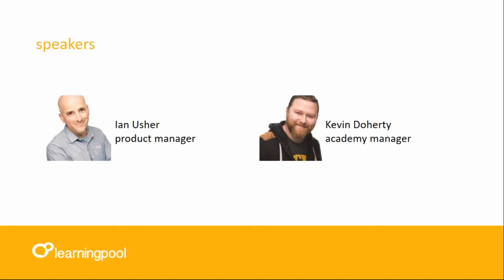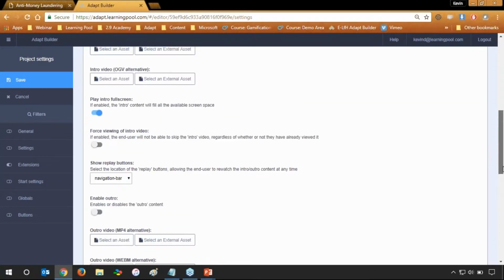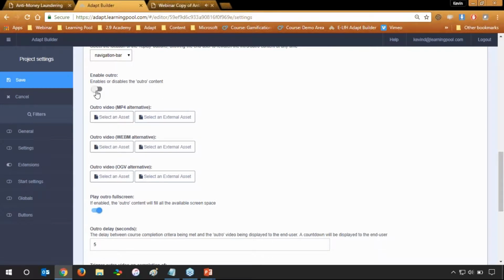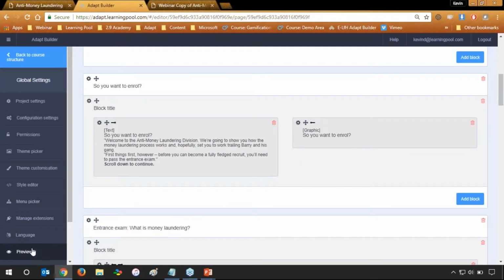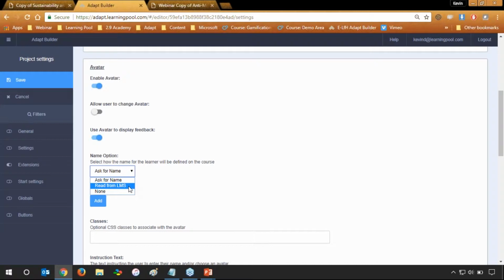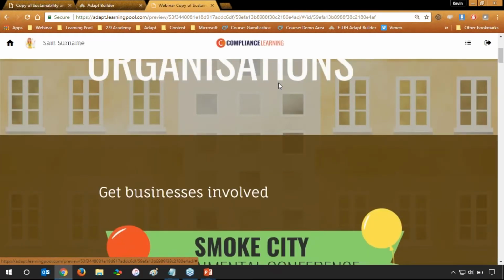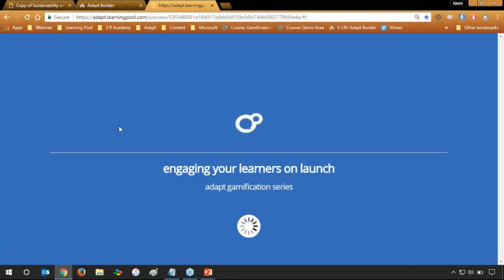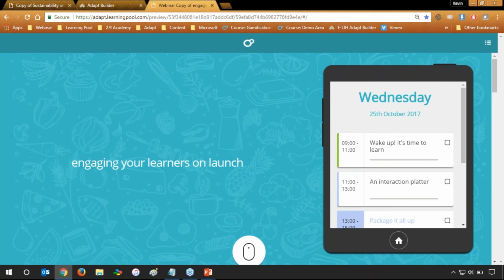How to engage your learners on launch with Adapt Builder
Getting the time and attention of your learners from initial launch is a crucial ingredient to creating sustained and enduring learning.

The first webinar in the Adapt Builder series focused on the new gamification features that are  available at beginning of the module to help engage learners.

There are three new specific elements :
• Intro/Outro extension
• Avatar extension
• Schedule Menu

All three of these features are designed to appear to a user on initial launch of the module and allow you to add additional layers to your content.

Why not see for yourself and trial Adapt Builder free for 7 days